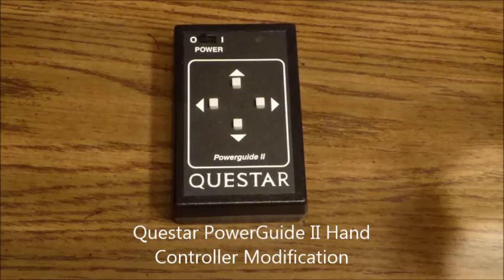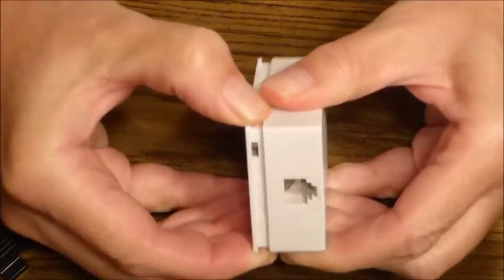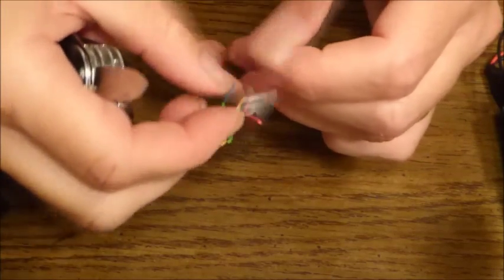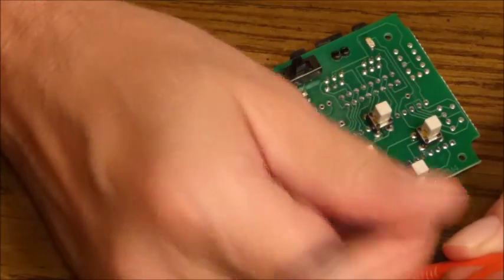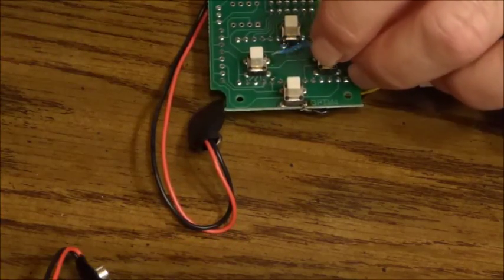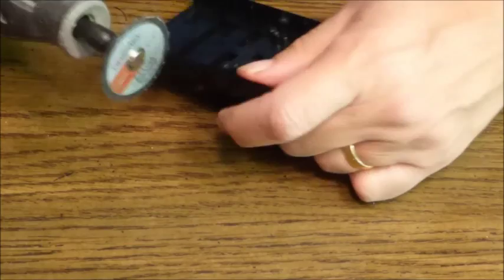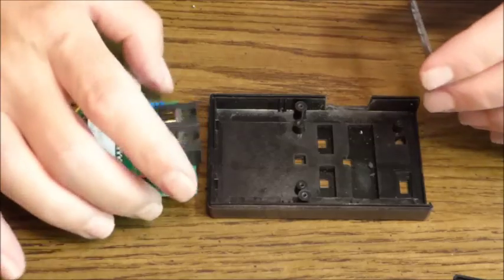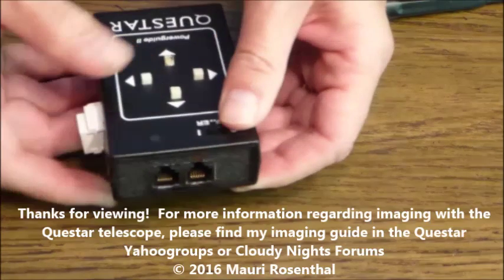Questar Hand Controller Modification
A DIY video showing how to modify a Questar PowerGuide II hand controller to accept a cable for autoguiding.